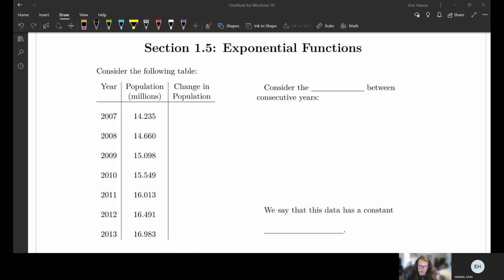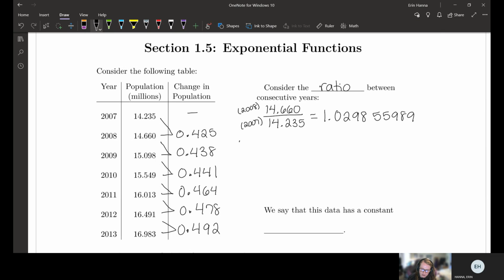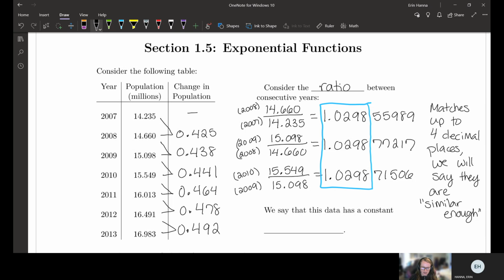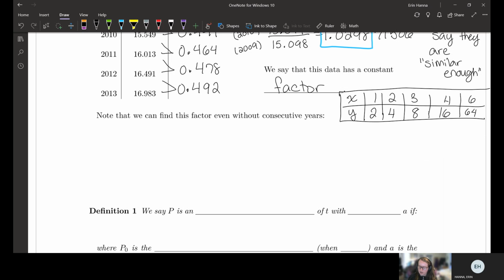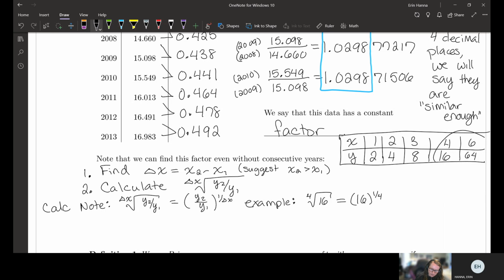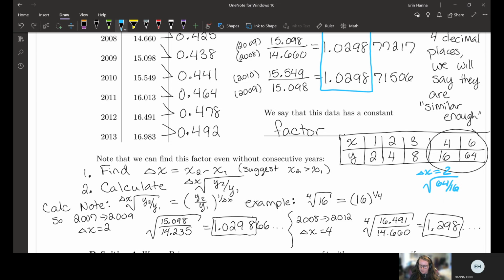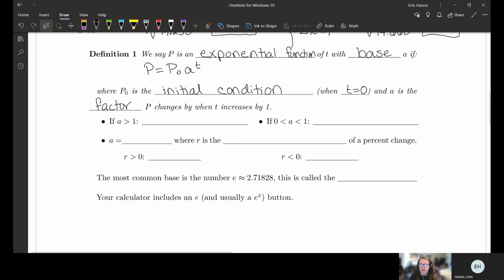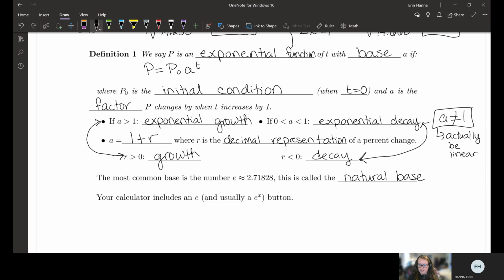122 1.5 Part 1